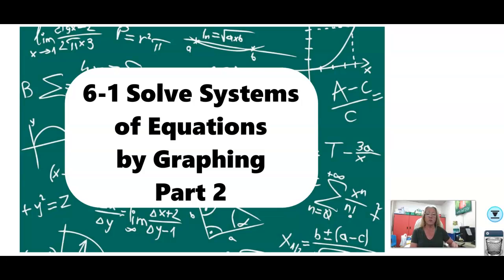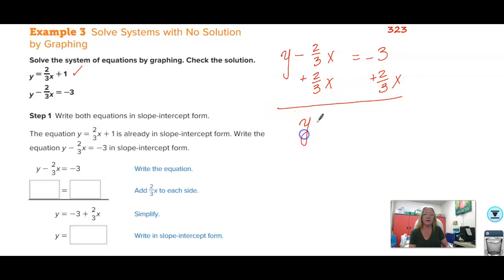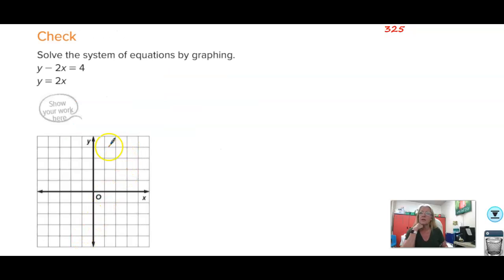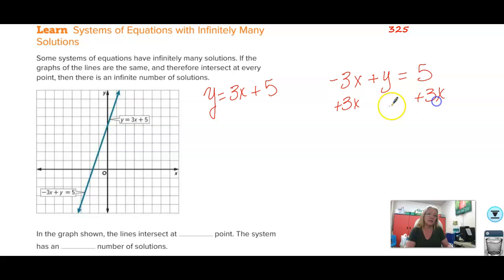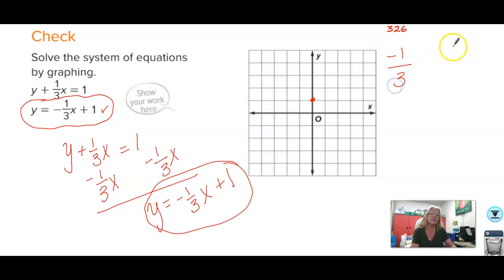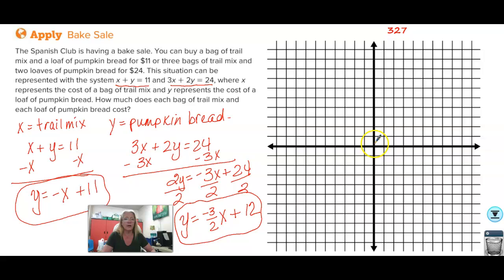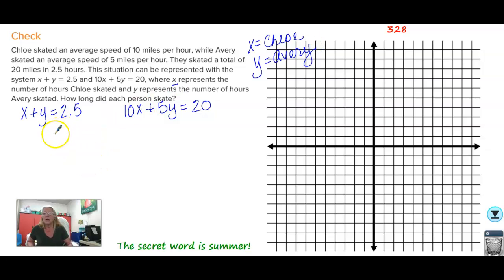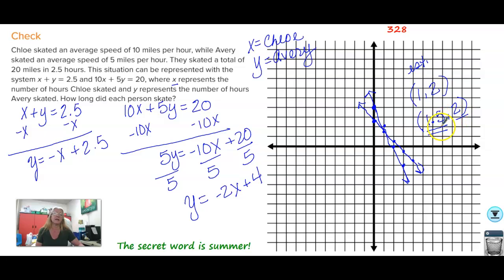6-1 Part Two Instructional Video